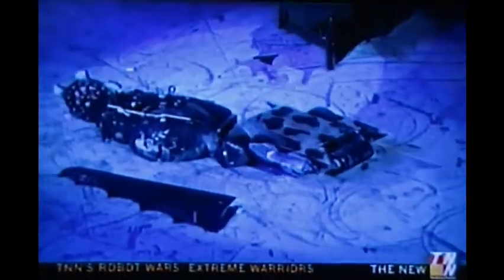The Bat vs. Mad Cow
Robot Wars Extreme Warriors season 2  The Bat vs. Mad Cow